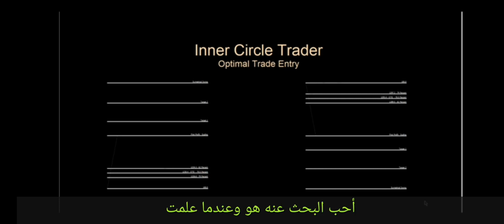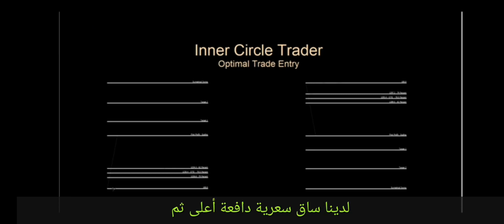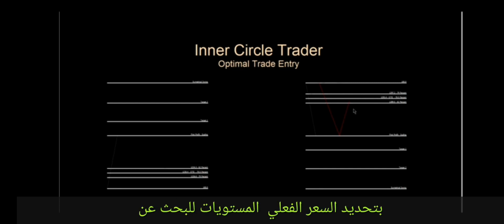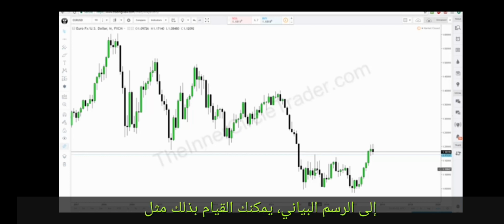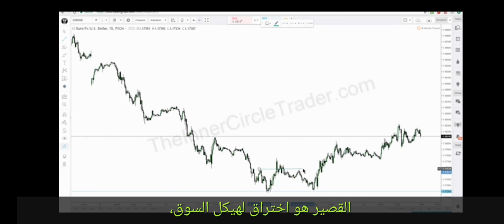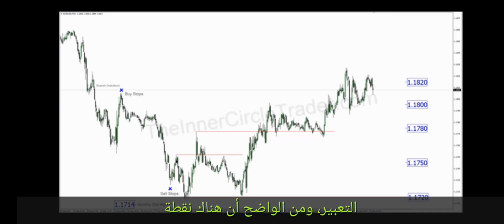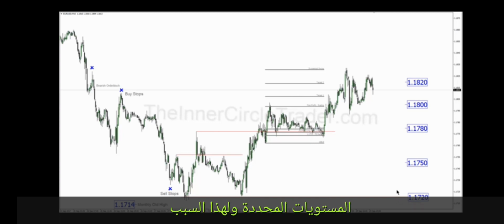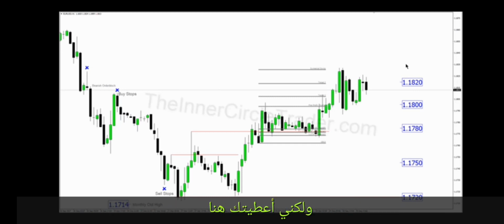م_18. Intro To ICT Optima Trade Entry | مُقدمة لدخول التجارة الأمثل ( OTE)